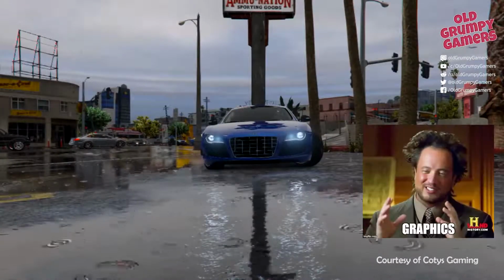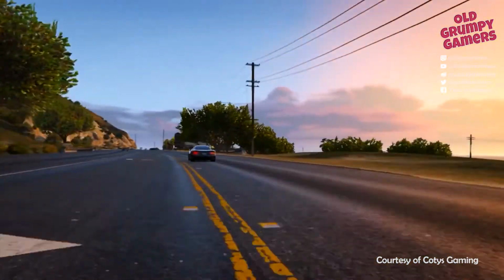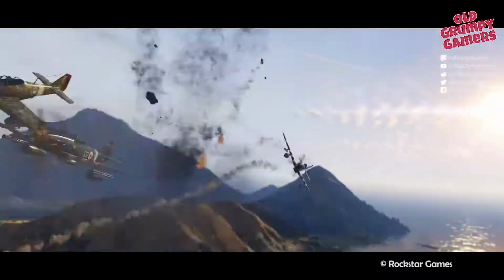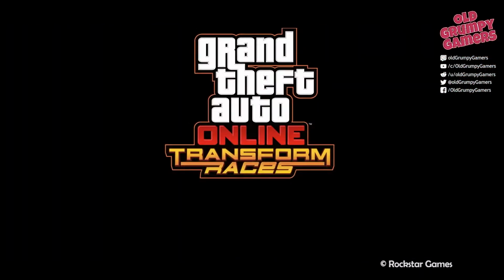GTA Online: My Top 5 Reasons to Return to GTA Online after a 2.5 year hiatus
It's been a little over 2 1/2 years since I last played GTA Online. During that time, I've play GTA 5 Solo a fair bit, as well as some other driving games; but after the Doomsday Heist and After Dark DLC's I thought it was about time to dive into the Grand Theft Auto Online community; and try again.

This video contains my top 5 reasons for diving back in.

WE'RE GIVING AWAY SHARK CARDS!

Know any neat mods we could use to do a bit more exploration in Lost Santos, or North Yankton? Leave your suggestions in the comments.

This is one of our first videos; we're still learning and would love to hear your feedback!

"So Lit" by Max McFerren